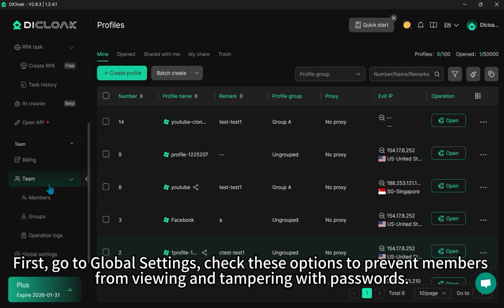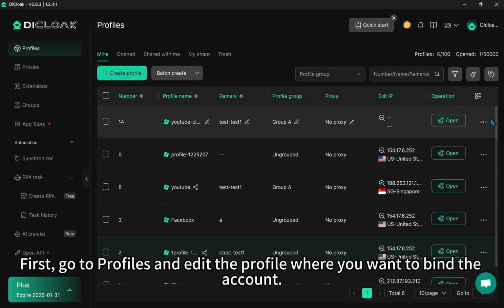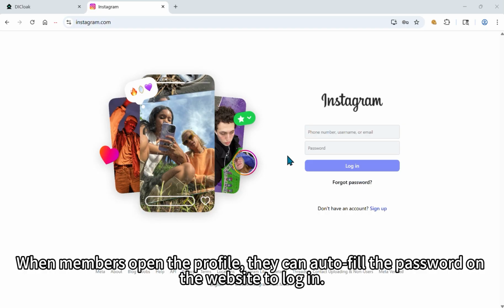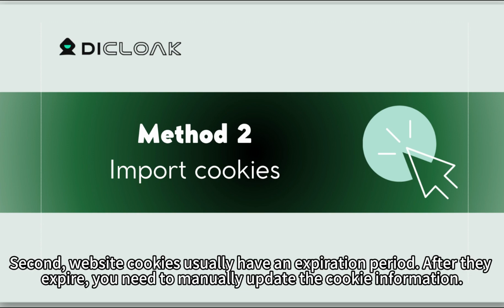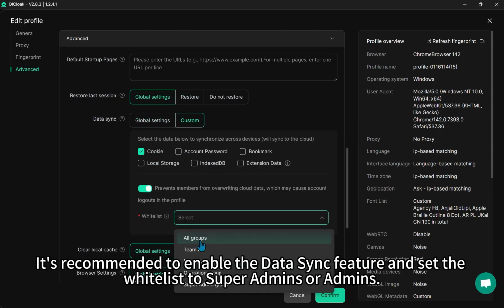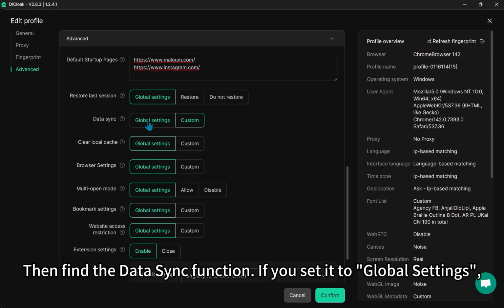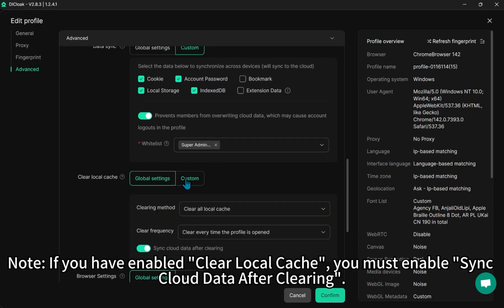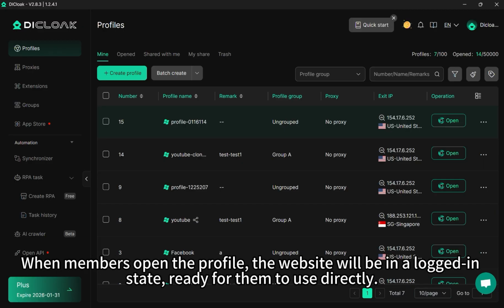3 Ways to Share Logins Without Sharing Passwords in DICloak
Learn how to share website and tool accounts with your team securely and efficiently inside DICloak. This tutorial covers three proven methods to ensure seamless collaboration while keeping login credentials completely safe from viewing or theft.

🔄 In this video, you’ll discover:
1. Method 1: Bind Credentials in Profile. Members can auto-fill to log in but cannot view, copy, or edit the actual passwords.
2. Method 2: Import Login Cookies. Use the Cookie Editor extension to export/import session cookies for instant login.
3. Method 3: Enable Cloud Data Sync (For Paid Plans). Automatically sync login state (Cookies, Local Storage, IndexedDB) across all team members.

🛡️ Key Security Settings Covered First:
We start by configuring essential global and permission settings to lock down password visibility, browser extensions, and developer tools—ensuring your accounts are protected before any sharing begins.